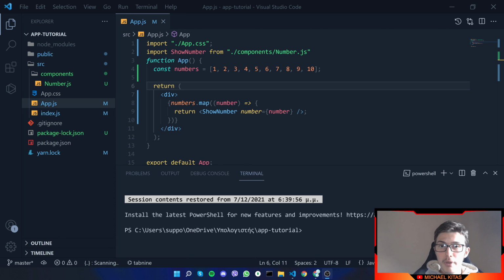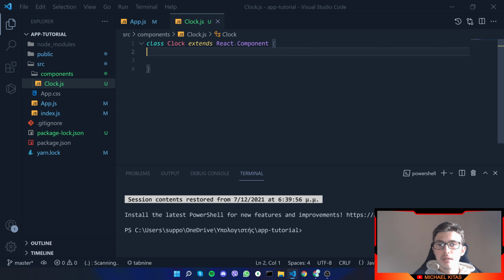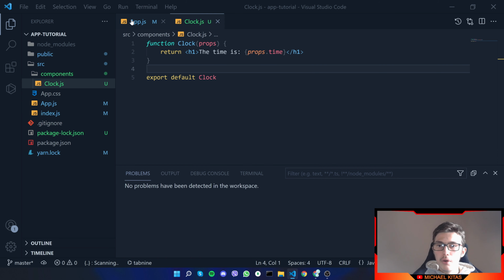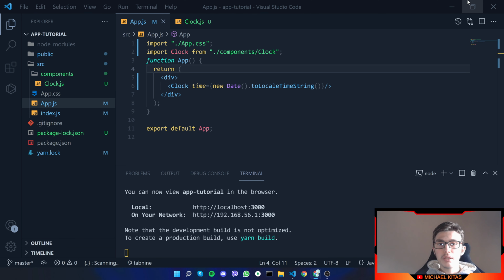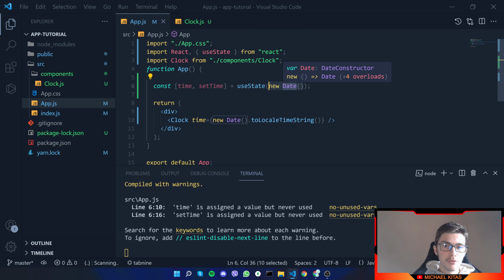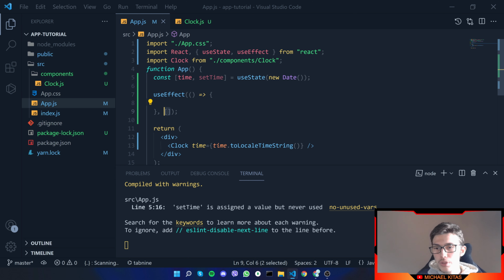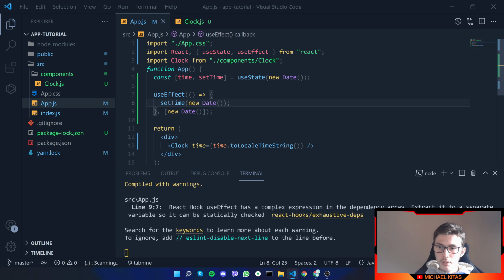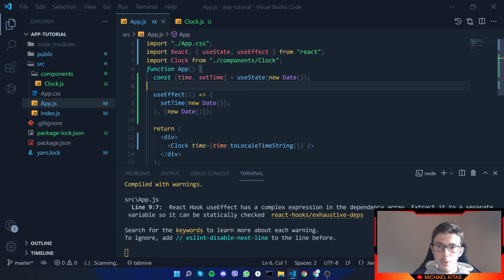React Tutorial #5 - State and Lifecycle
🧾In this Reactjs tutorial, we'll learn about React from the ground up. How to set up, run your first application, JSX, components events. We'll also cover state & the use of hooks, the React Router & many more

Bitcoin Wallet: bc1q05j8gcnq4mzvgj603cxdc8xxck4jgnu2ljsrt4
Ethereum Wallet: 0x5e7BD4f473f153d400b39D593A55D68Ce80F8a2e

🎬 My Gear 🎬
💻 Macbook Pro 2021 14" 16GB 512GB
🖥 Monitors (SAMSUNG UR55)
⌨ Keyboard (Logitech G915 TKL)
🖱 Mouse (Logitech G305 Lightspeed)
🖱 Mousepad (Razer Pro Glide)
📸 Webcam (Razer Kiyo)
📢 Speaker (Edifier G2000)
🎧 Headphones (SONY WH-1000XM3)
🎤 Microphone (Blue Yeti)
🎙 Mic Boom Arm (InnoGear Set)
💾 External SSD (Samsung T7 Touch)
💾 External HDD (WD My Passport)
🔌 UPS (CyberPower CP1500EPFCLCD)
🔌 Second UPS (CyberPower BU650E): Couldn't find a link

💻 PC Parts 💻
Processor (AMD Ryzen 9 3900X)
Graphics Card (GIGABYTE GeForce RTX 3060 Gaming OC 12G)
Motherboard (GIGABYTE B550M DS3H)
Ram (HyperX Predator DDR4 32GB)

⭐ Tags ⭐
- React
- React Tutorial
- Javascript
- Programming
- Web Development